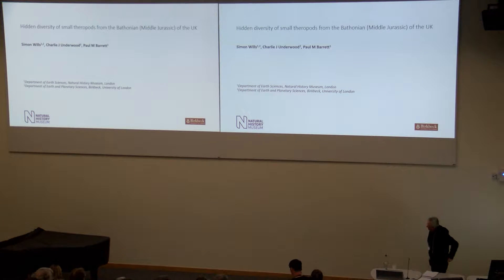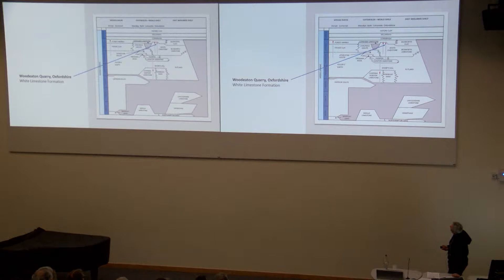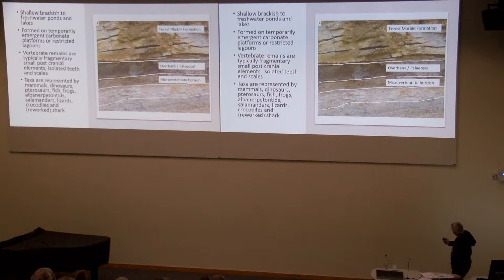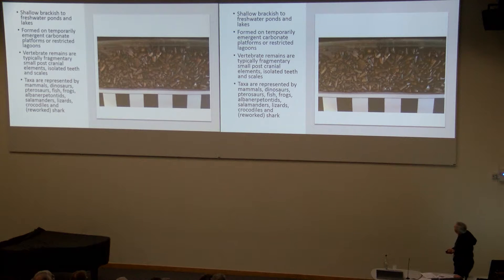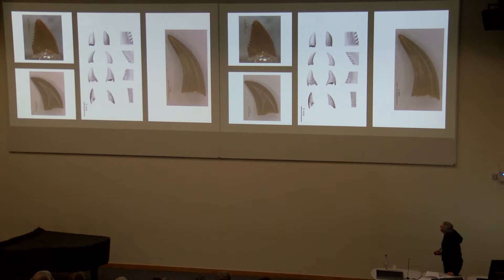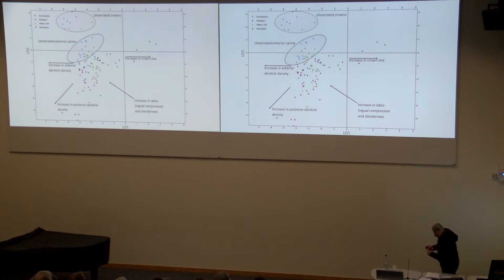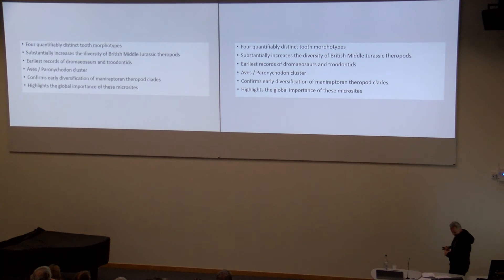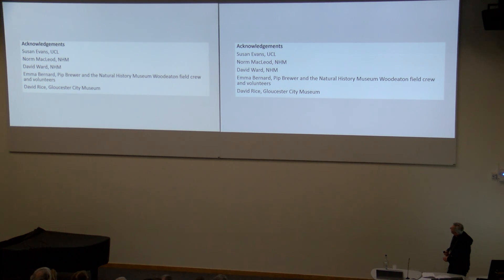Hidden diversity of small theropods from the Bathonian (Middle Jurassic) of the UK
By Simon Wills, Charlie J. Underwood and Paul M. Barrett

Recorded at the 61st Annual Meeting of the Palaeontological Association, Imperial College London, UK.